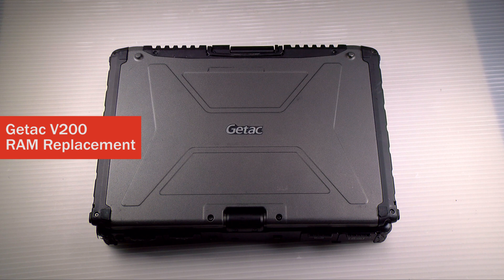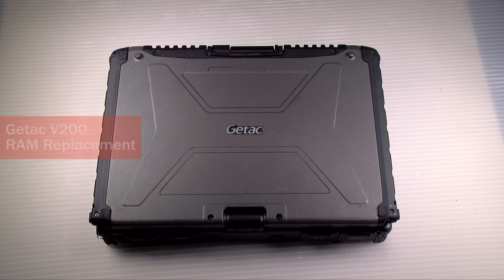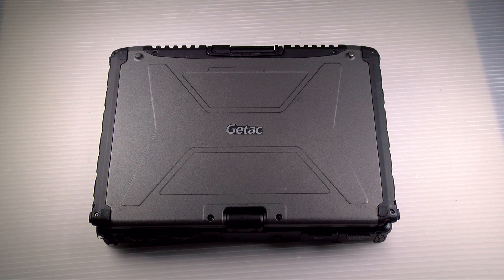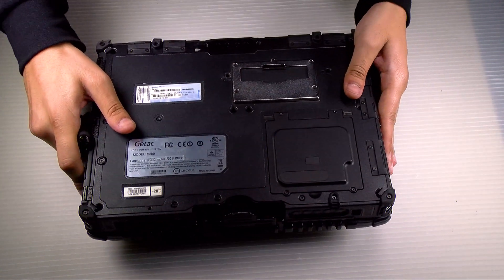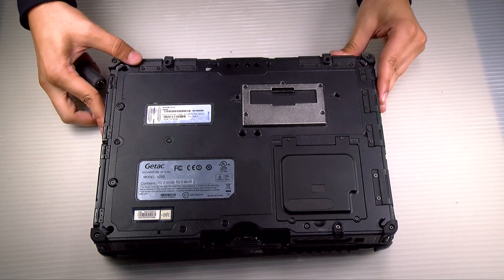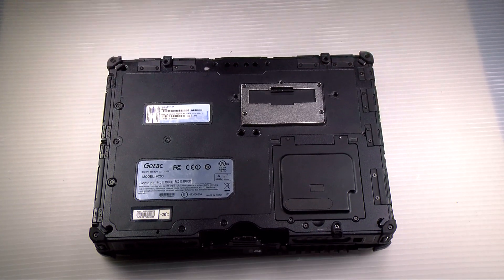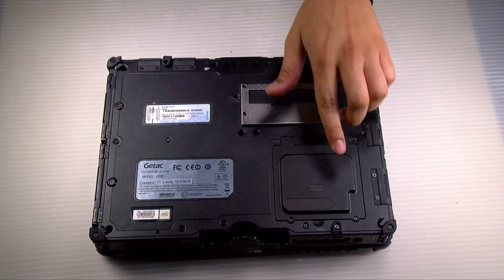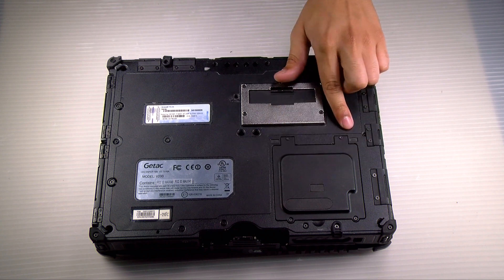Upgrade Your Getac-V200 RAM!!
You can add or upgrade the RAM in your laptop with just a screwdriver. We'll be giving you the steps to do so on a Getac V200-G2 and how you can bring some of our techniques into your own fixes.